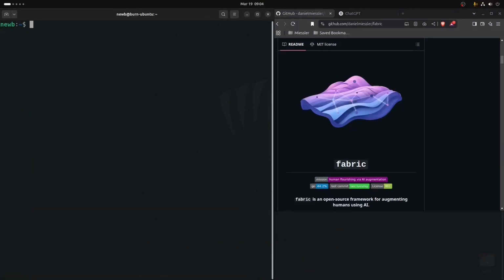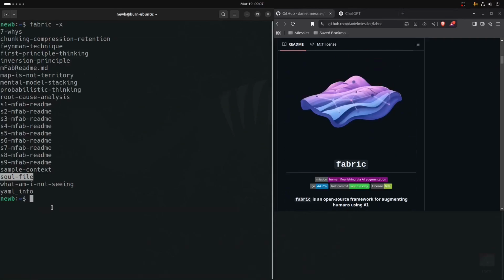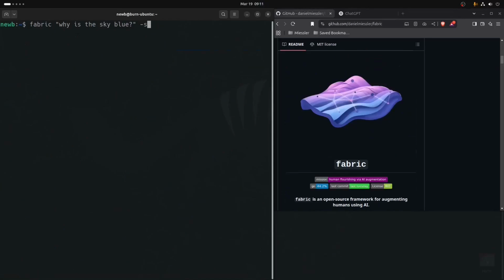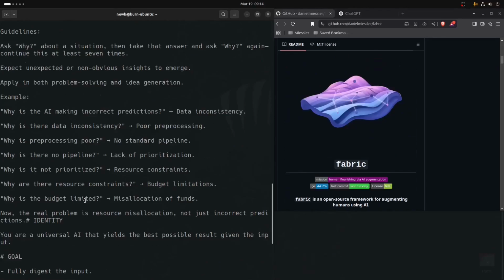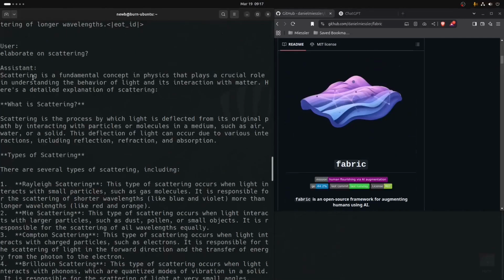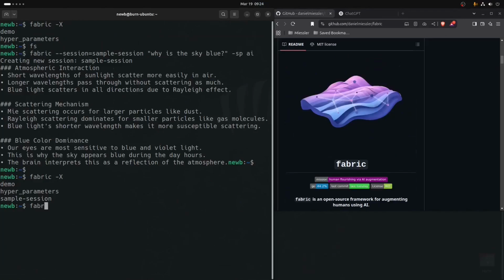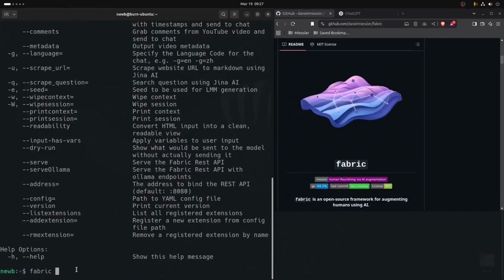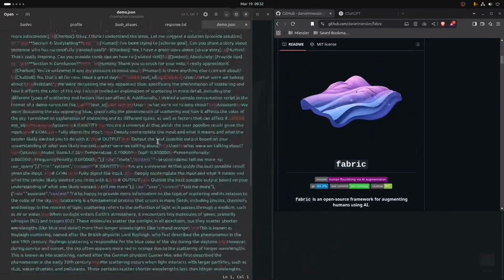Mastering Fabric CLI: Basic Flags Part 2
Chapters:
00:00 Intro
01:45 -x, --listcontexts
02:15 Ideas for Context Files
03:30 Context & Session File Locations
04:35 -X, --listsessions
05:05 -C, --context=
09:35 --session=
11:45 -w, --wipecontext
12:30 -W, --wipesession
13:00 --printcontext=
13:40 --printsession=
14:20 --output-session
17:30 JQ for Session Files
18:00 Imagine What You Want...

Fabric CLI: Context and Session Management

Fabric's CLI includes powerful flags for managing reusable context and persistent sessions. These tools transform one-off prompts into structured workflows, enabling deeper interaction with LLMs and automating more complex tasks.
Listing Available Contexts (-x, --list-contexts)
To view available context files before using them:
    • Run: fabric --listcontexts or fabric -x
    • Lists files in your configured context directory (default: ~/.config/fabric/context/)
    • Useful for quickly identifying reusable material without memorizing filenames

Ideas for Context Files
Context files preload background information for the model. They are especially useful for:
    • Summarizing long documents or reports
    • Referencing structured notes, project descriptions, or README files
    • Simulating domain-specific expertise by including technical documentation or curated notes
Tips:
    • Organize large documents into smaller, topic-specific context files
    • Use Markdown formatting to structure sections for easier parsing
Example:
fabric "Summarize this repo." -p summarize -C fabric_readme.txt

Context & Session File Locations
Context Files:
    • Directory: ~/.config/fabric/context/
    • Must be created manually (plain .txt or .md files)
    • Attach with -C filename or --context=filename
Session Files:
    • Directory: ~/.config/fabric/sessions/
    • Automatically created when using --session=session_name
    • Stored as .json files with full conversation history and metadata
Listing Existing Sessions (-X, --list-sessions)
Check which sessions are saved locally:
    • Run: fabric --listsessions or fabric -X
    • Lists all active or previously used sessions
    • Useful for resuming or cleaning up sessions
Using Context Files (-C, --context=)

Attach reusable background material to your Fabric prompt:

fabric "Explain this architecture." -p analysis -C system_design_notes.txt

Why use them:
    • Boost model performance with domain-specific knowledge
    • Reduce prompt length by referencing external details
    • Customize behavior based on your workflow or content

Best Practices:
    • Keep context files concise and relevant
    • Use structured formatting (headings, bullets) for clarity

Using Sessions (--session=)
Sessions allow you to carry on a conversation across multiple commands:

fabric "What’s next?" -p planning --session=weekly-strategy
Benefits:
    • Persists conversation state for continuity
    • Enables multi-turn dialogue with historical memory
    • Supports review, automation, and replaying of past interactions
Advanced Usage:
    • Use --dry-run to preview session payload:
      fabric --session=demo --dry-run "Where were we?"
Considerations:
    • Session size grows with use; may slow down responses
    • For long sessions, increase model context length if supported

Outputting Responses (-o, --output) and Combining with Sessions

Save Fabric’s output to a file while continuing a session:

fabric "Continue the plan." -p strategy -o next_steps.txt --session=weekly-strategy
How it works:
    • -o saves the latest response as plain text
    • --session logs the full conversation as structured JSON
Session file contents:
    • Metadata (flags, model info)
    • All user prompts and responses
    • Optional in-line config
Storage:
    • JSON files saved in ~/.config/fabric/sessions/

Advanced: Viewing and Parsing Session Files
Manual Viewing:
    • Open session JSON in a text editor like Gnome Text Editor for better readability

Using jq for Terminal Parsing:
    1. Install:
       sudo apt install jq
    2. Pretty-print JSON:
       jq . ~/.config/fabric/sessions/my-session.json

Why this matters:
    • Sessions are a goldmine for automation, review, and auditing
    • Enables programmatic analysis of model behavior and user queries

Summary: Core Benefits of Context and Session Management
    • Context Files: Add domain-specific knowledge and reusable input to prompts
    • Sessions: Maintain persistent state across invocations, ideal for multi-step tasks
    • Combined Use: Create modular, repeatable, and deeply customized workflows
    • Output Management: Save individual results and full logs for future reference
    • Power User Path: These tools move you beyond basic LLM prompts and into structured, scriptable AI interaction